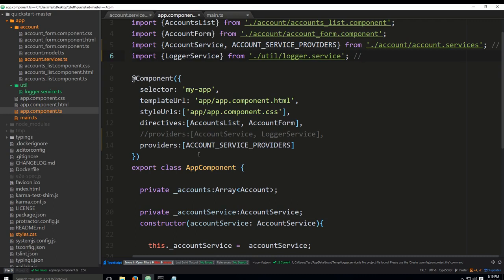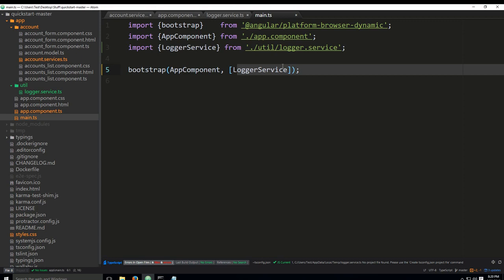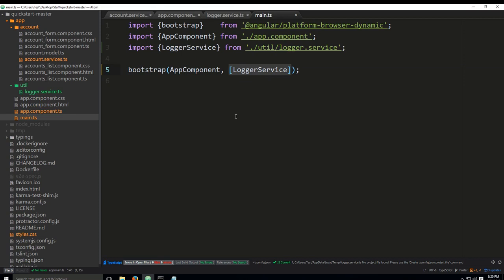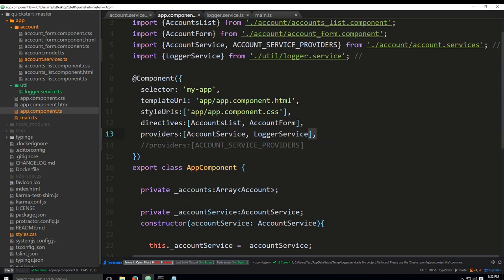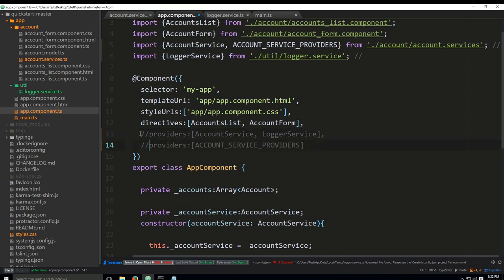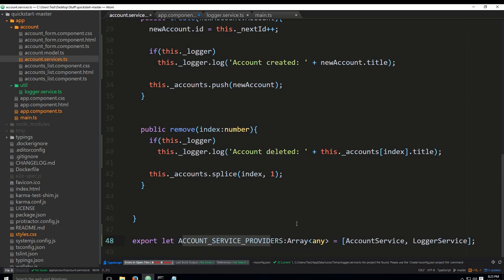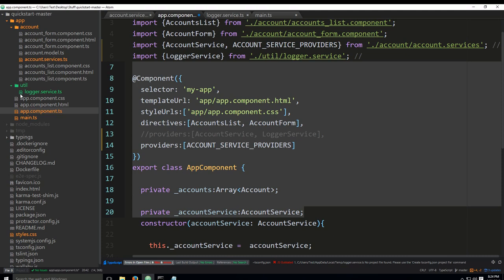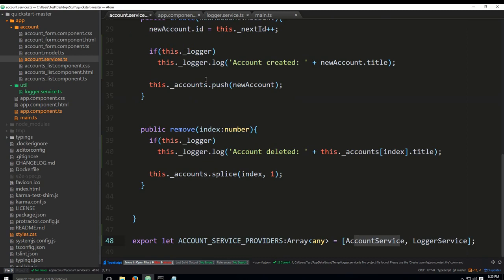Learn Angular 2 From Beginner To Advanced - 41 - When service injects service Part 2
Lesson 41: When service injects service Part 2